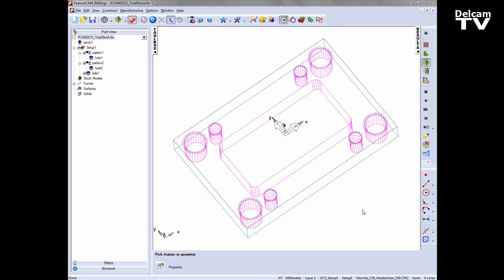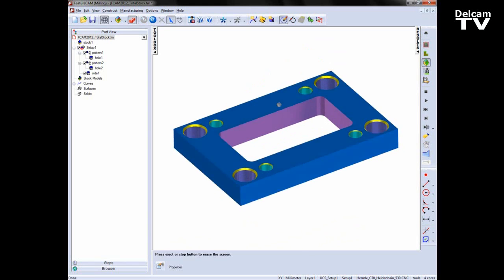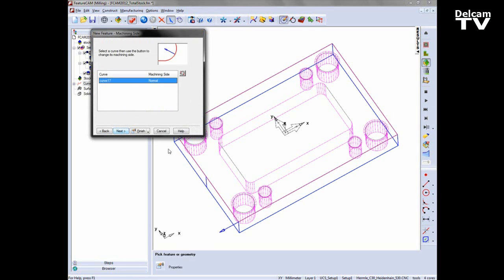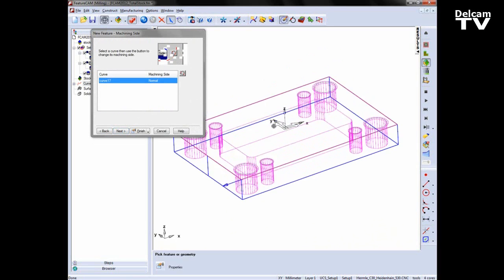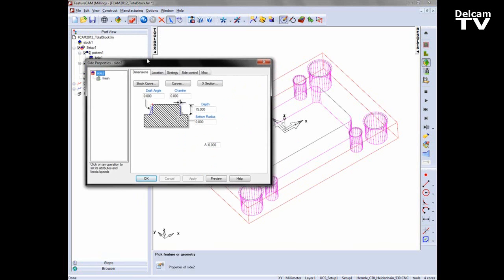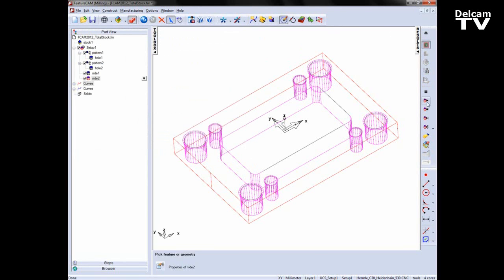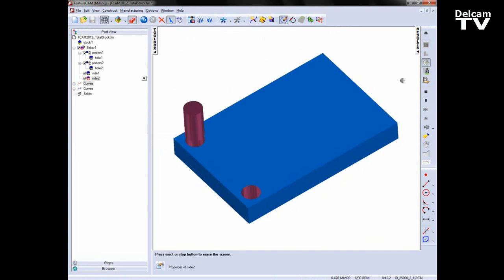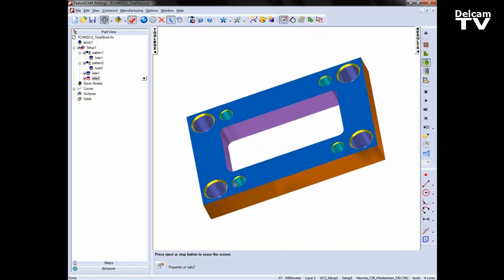FeatureCAM 2012 精加工殘料模型